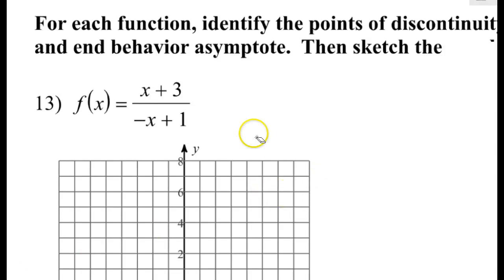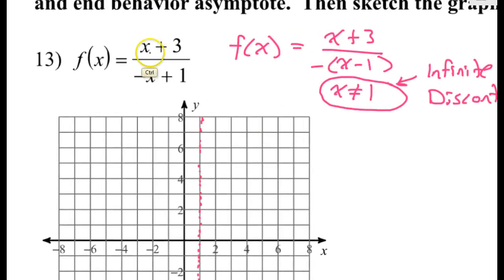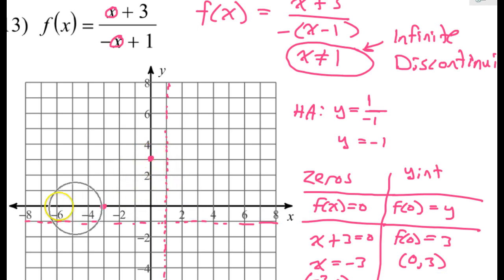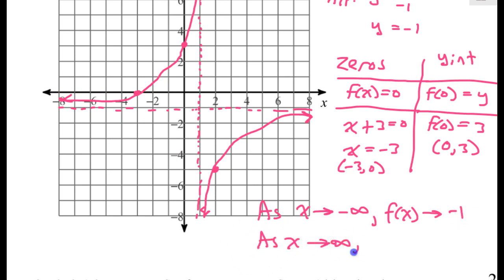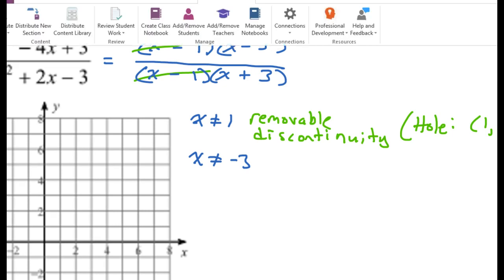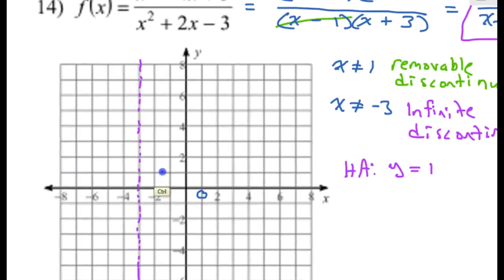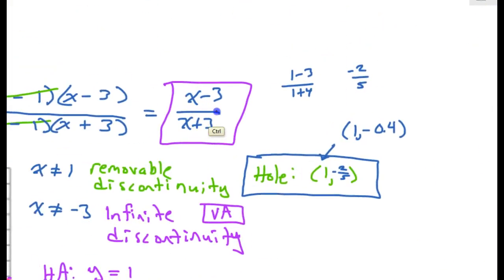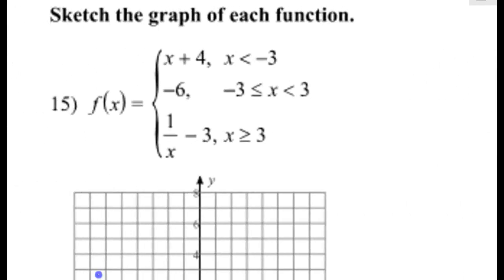Day 8 HW (13 to 14) Graphing Rational Functions with Discontinuities and Intercepts